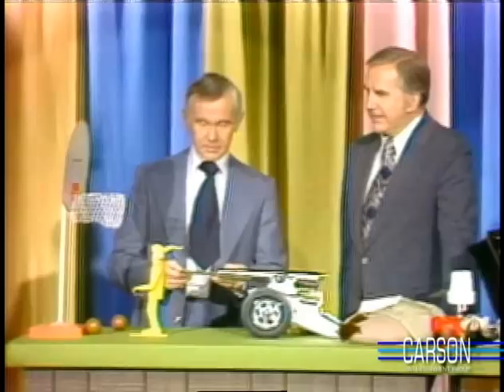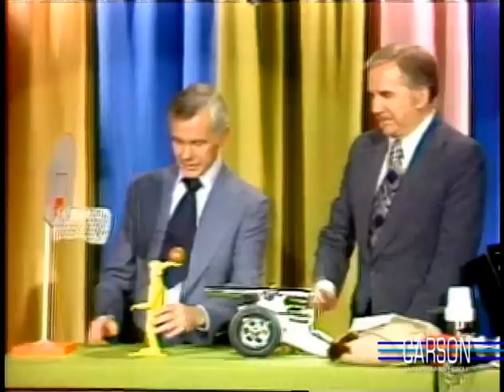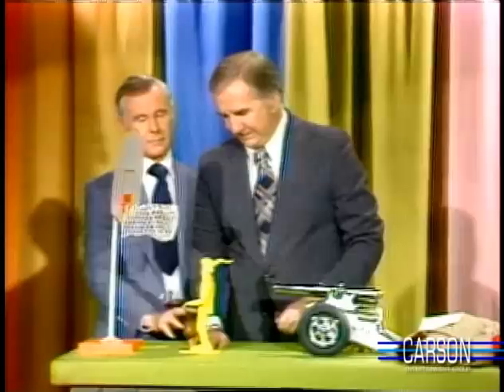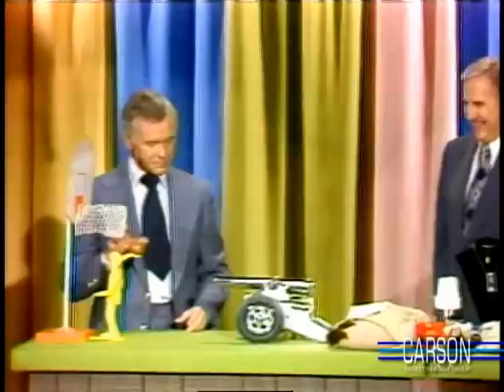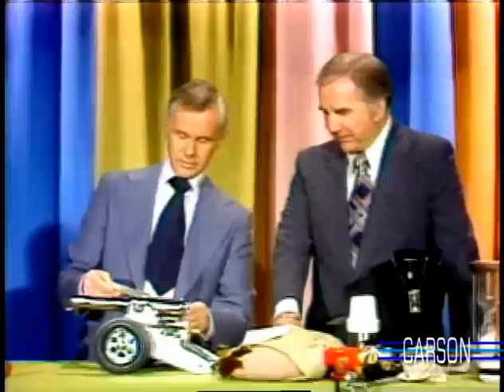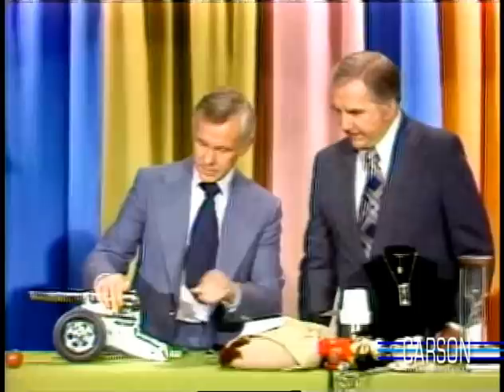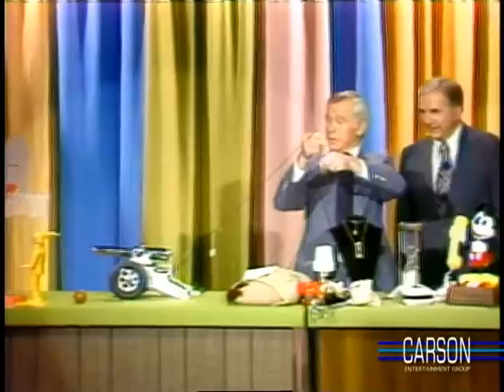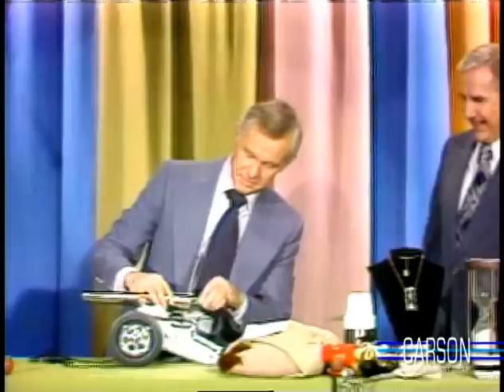Johnny Carson Blasts a Toy Cannon in Christmas Toys Review, 12-9-1976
Johnny Carson and Ed McMahon have a tough time testing out kids' toys for the holidays. More Johnny Carson bloopers The toys that Johnny and Ed play with include a basketball sports action figure and a working cannon. Watch what happens when Johnny Carson blasts the cannon.   From the Tonight Show Starring Johnny Carson, original airdate 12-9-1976

"johnny carson bloopers" "johnny carson christmas" "johnny carson christmas toys" holidays Christmas toys presents cannon basketball player toy cannon blast fire johnny carson episode best funny youtube "funny videos" "full episode" comedy laugh funniest "stand up" comedian hilarious "stand up comedy" "johnny carson" "tonight show" humor sketch super jock super net ball cannonball blast fire